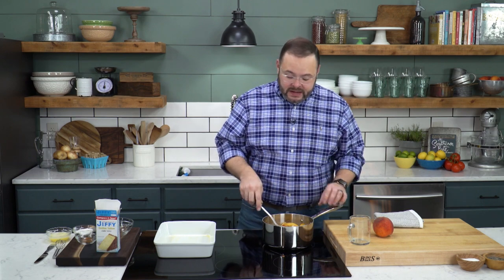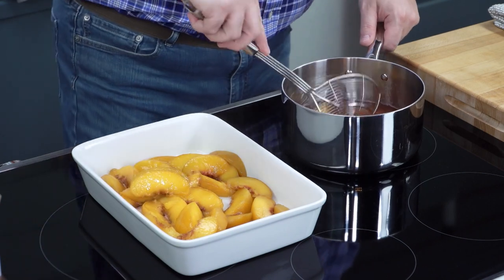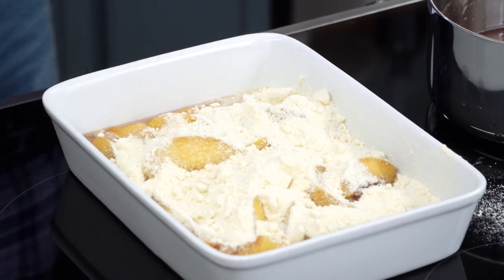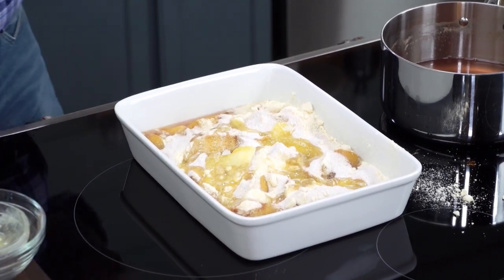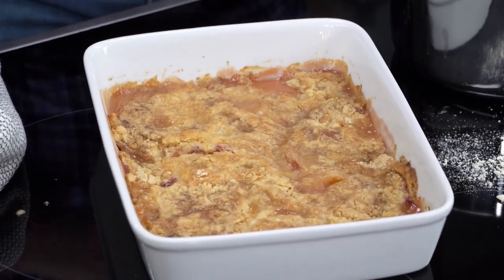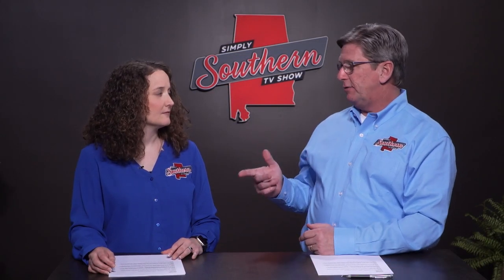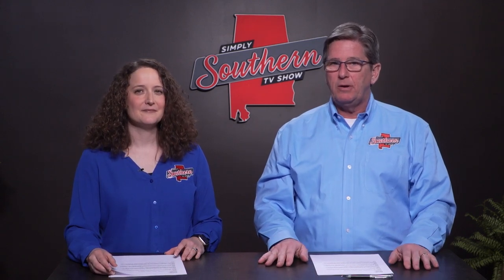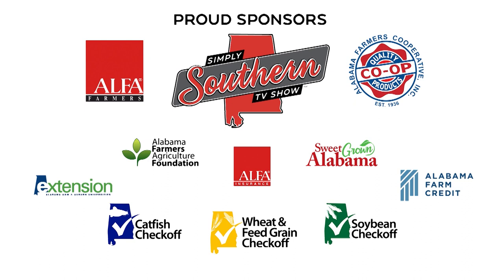Show 809D Mom's Peach Cobbler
We all love that moment sometime in mid-May when we see fresh, local peaches making their appearance at farmers markets and grocery stores. Until then, grab some of those canned peaches from last season and bake up this recipe for Mom's Peach Cobbler from SouthernBite.com